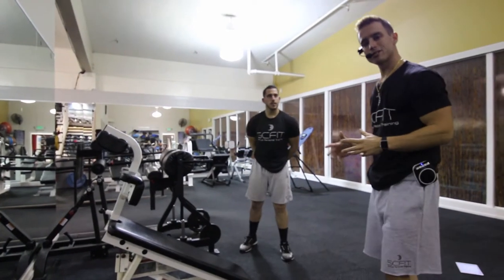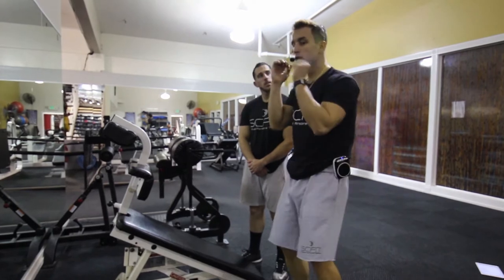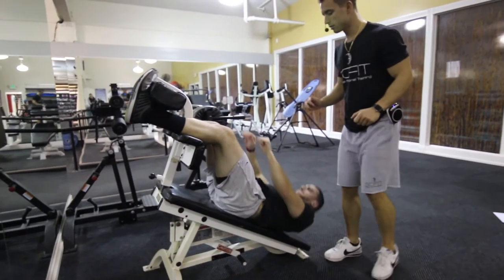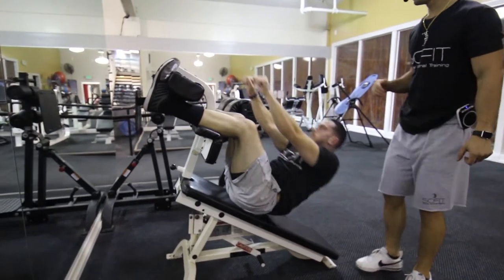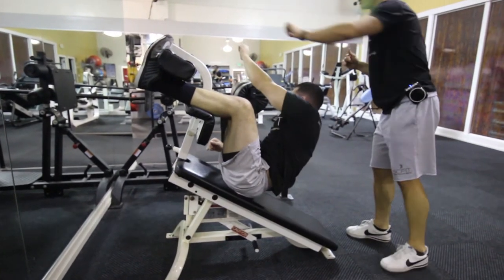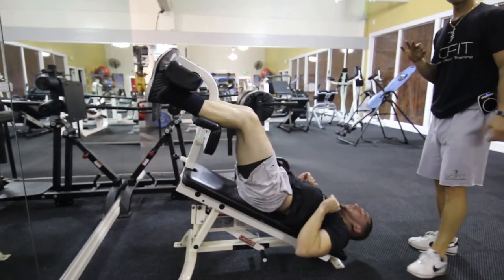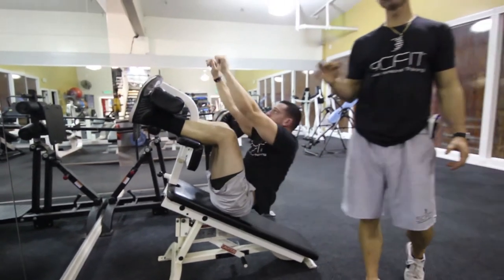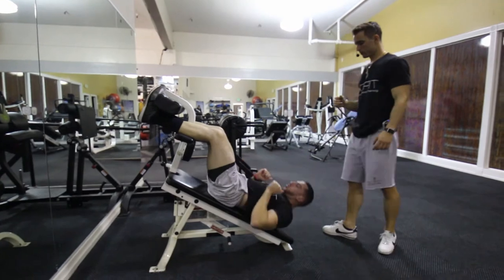♦️ Decline Sit Ups with Twist